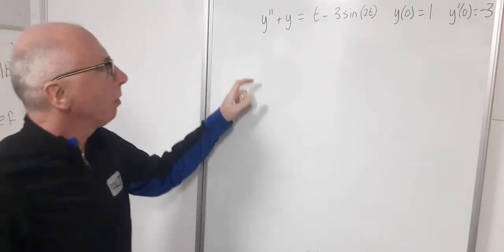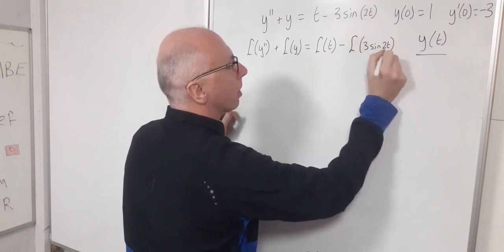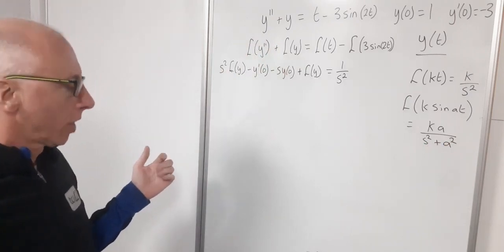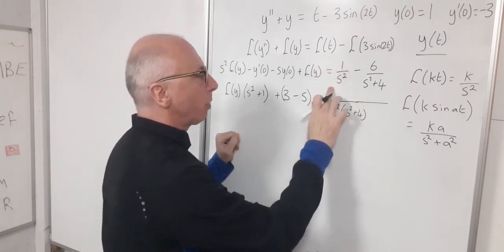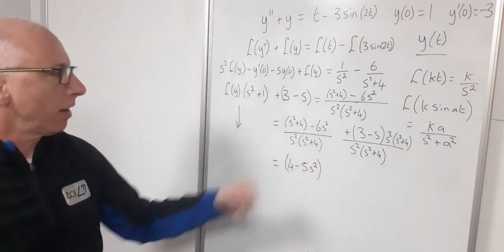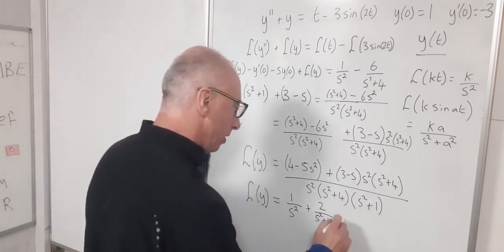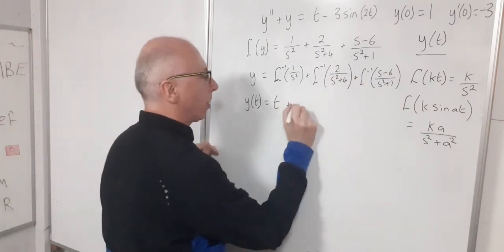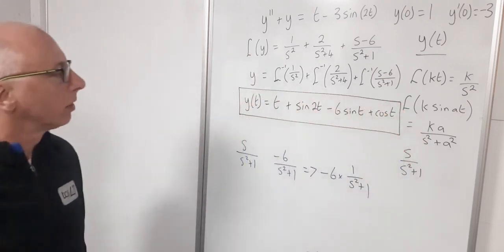Initial Value Problem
Here we solve an Initial Value Problem Second by using Laplace technique.